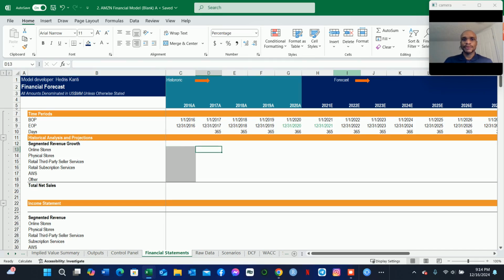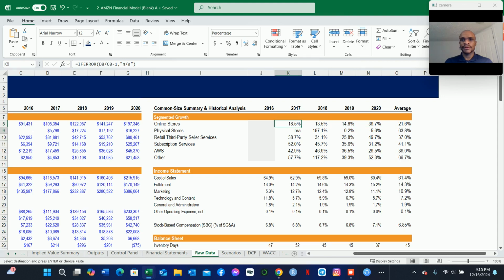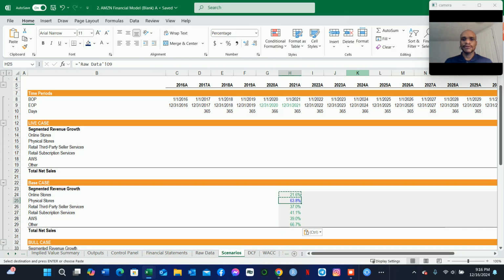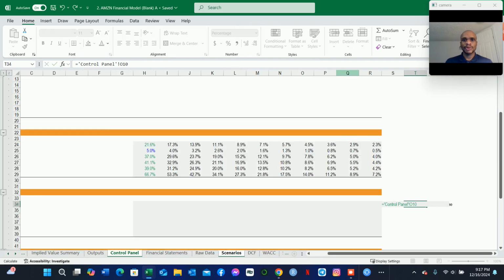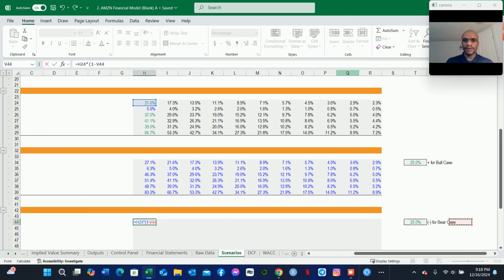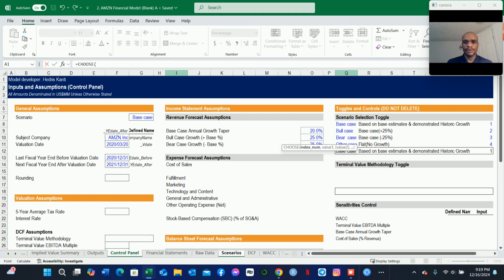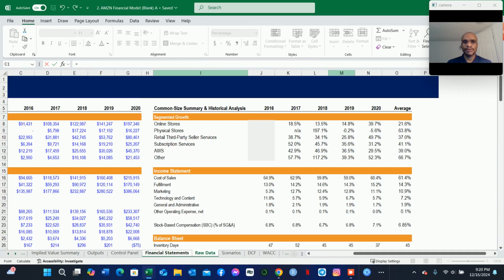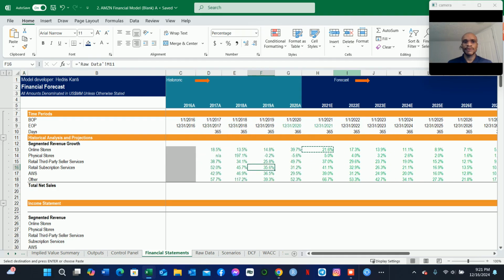Amazon historic Financials 6